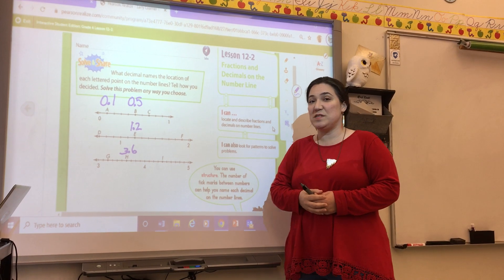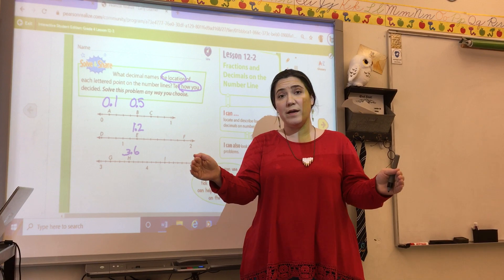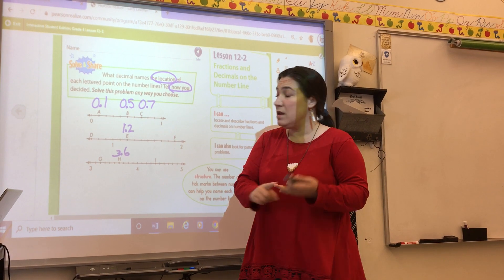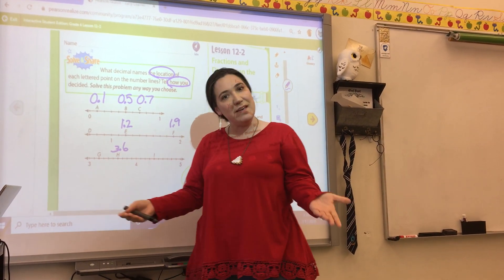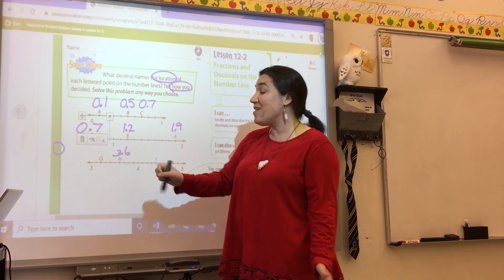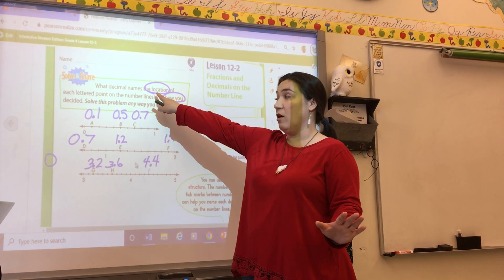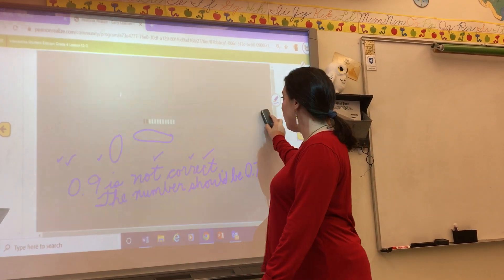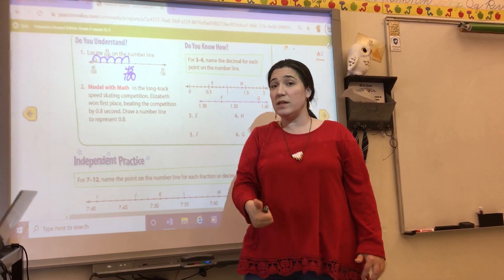How to Name Fractions and Decimals on the Number Line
Ms. Hubbell will guide you through Math pages 633 through 635 for the Solve & Share, the Look Back!, the Convince Me!, and the Guided Practice.